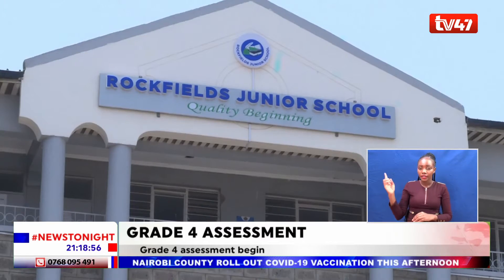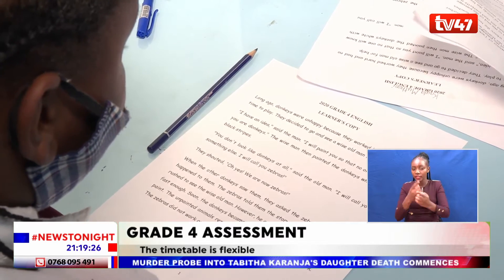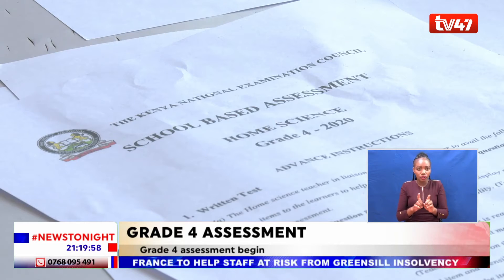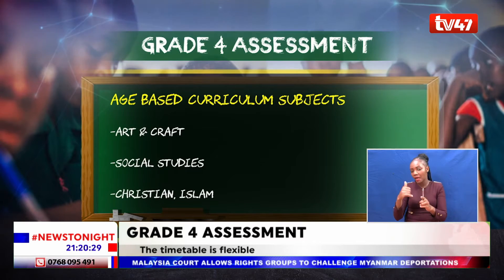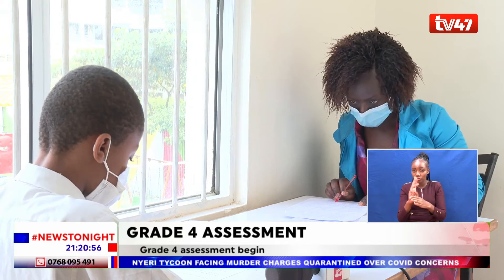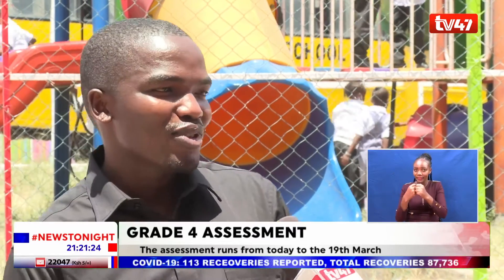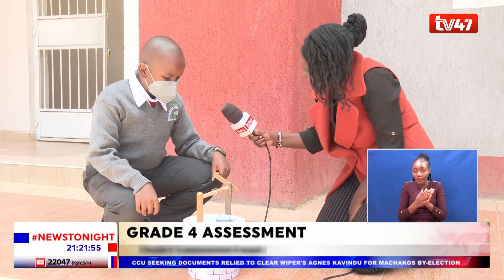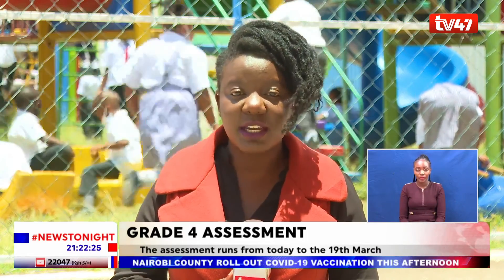Grade 4 pupils begin national assessment Tuesday; scores expected by 19th March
*TUNE IN*
TV47 is available on DStv (Channel 268), SIGNET, Gotv, BAMBA and STARTIMES. It has a diverse menu of programming targeted predominantly at the youth. Switch on today and discover the ‘Home of Untold Stories.’

To Get Breaking News Via SMS - Send NEWS to 24047 for accurate, reliable and real-time news alerts on your mobile phone.